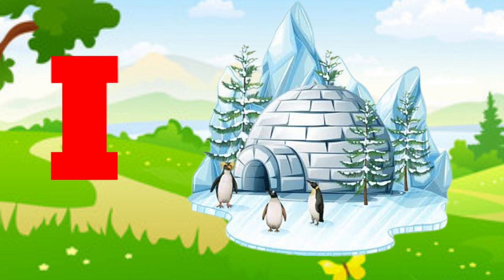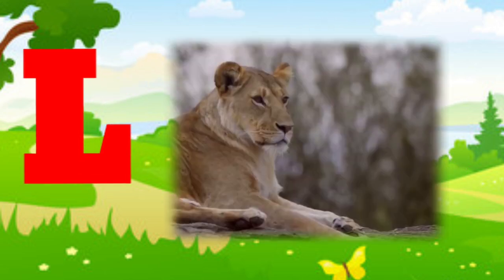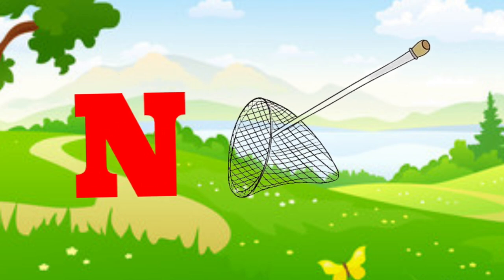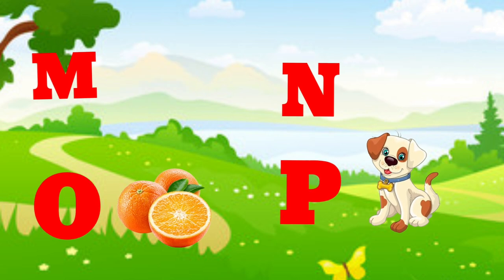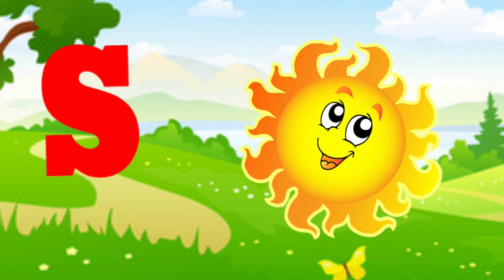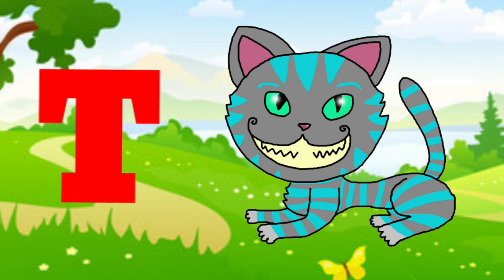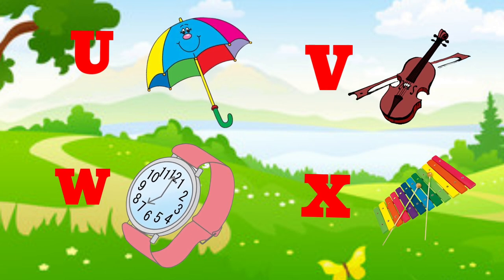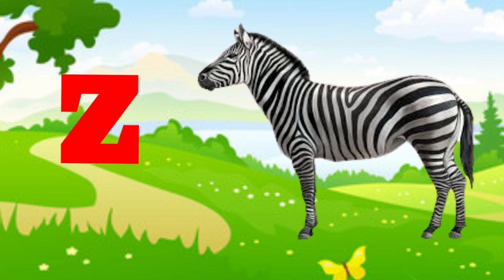Abcd,phonisc song,abcd Alphabet,A for Apple B for Ball c for cat,a se anar,abcd lkg,abc video, ABCD